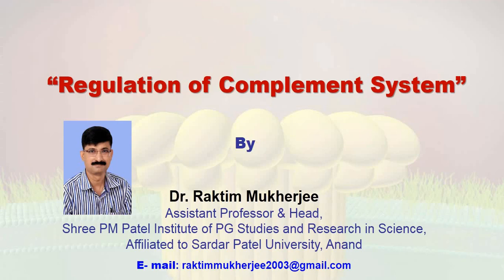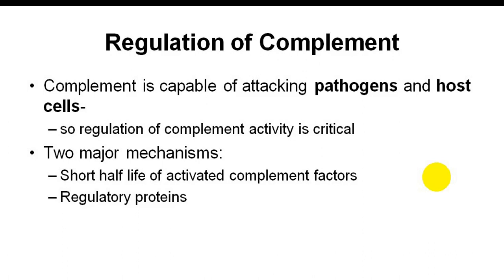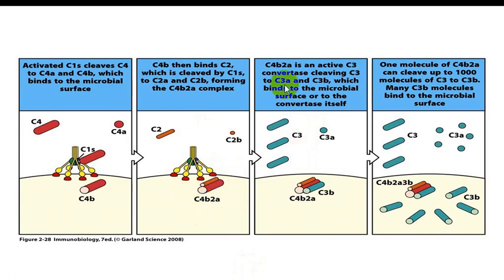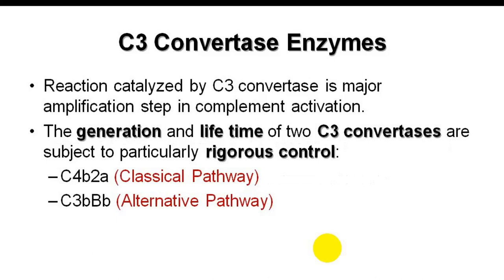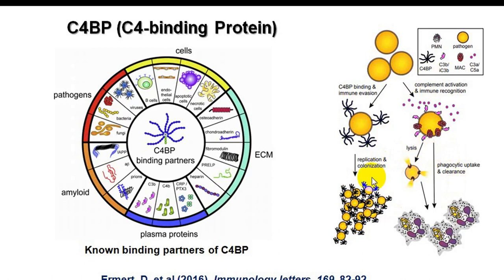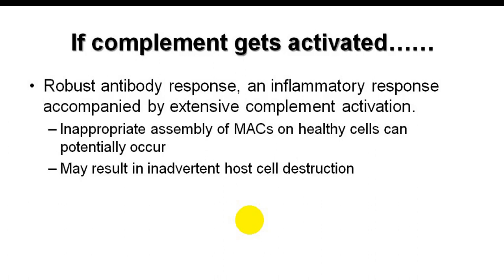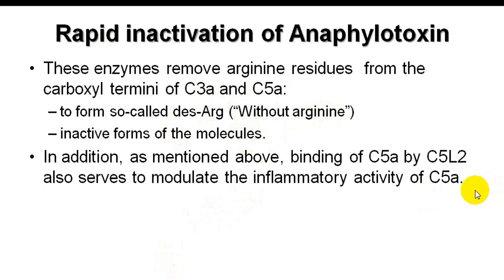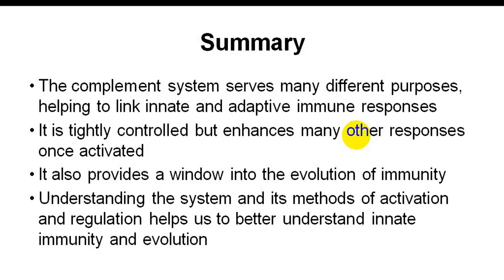REGULATION OF COMPLEMENT SYSTEM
This video details the various ways by which the complement system is regulated.